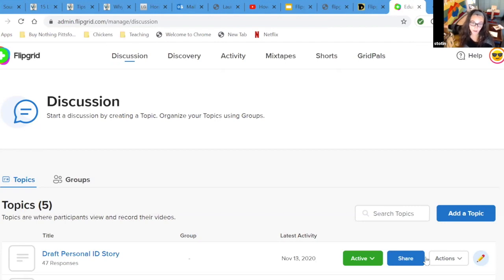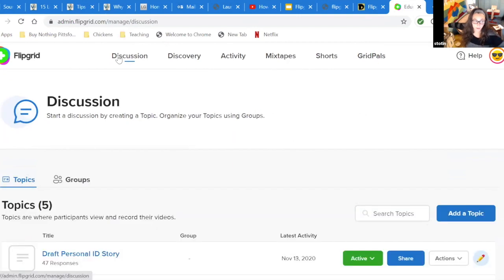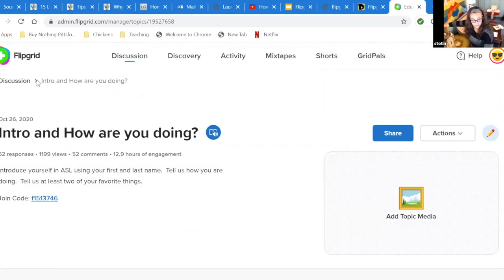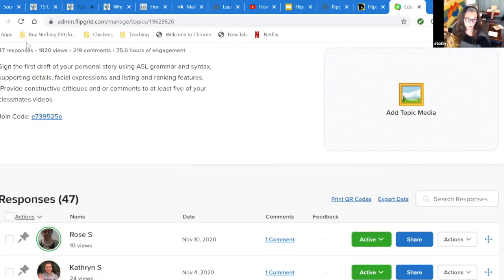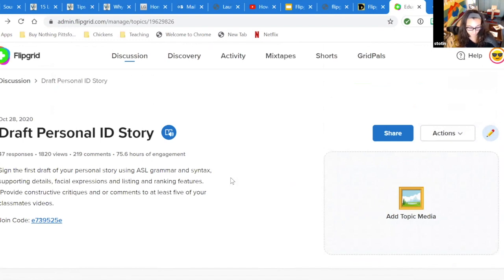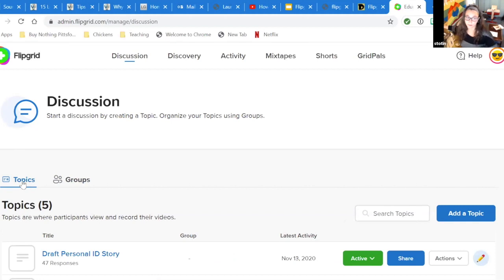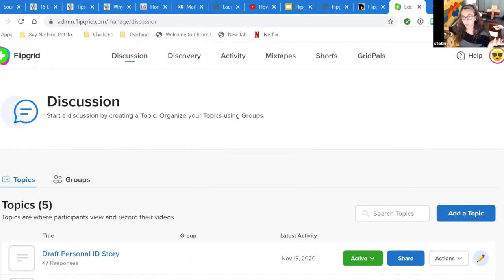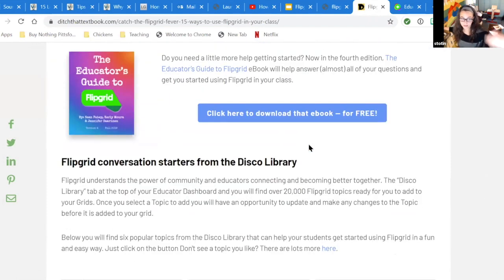Appy Hour - Tips for Using FlipGrid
This video is from the November 2020 Appy Hour - Tips for Using FlipGrid - Stephanie Totin segment.